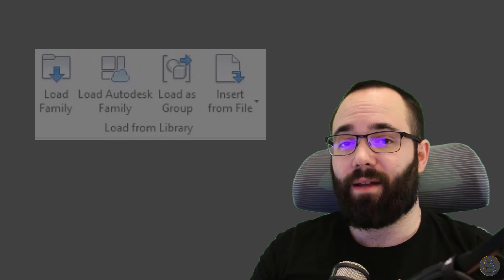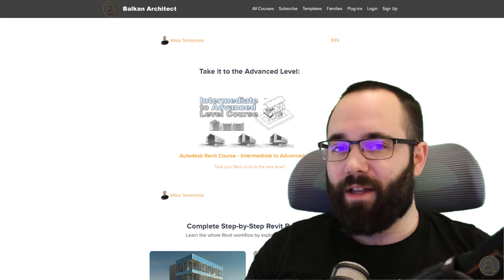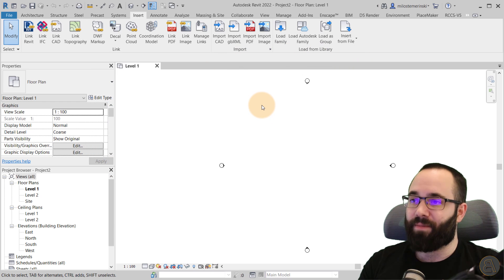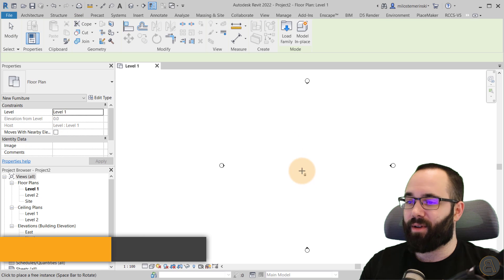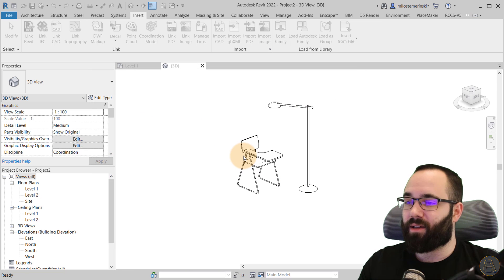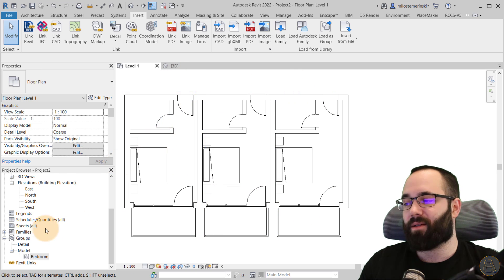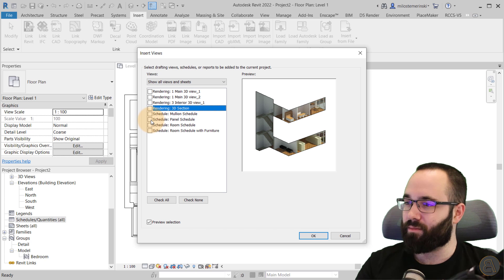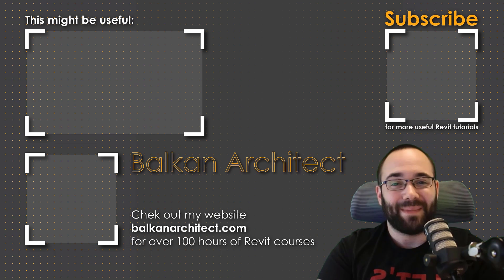Load Families in Revit + Schedules and Groups - Revit Tutorial